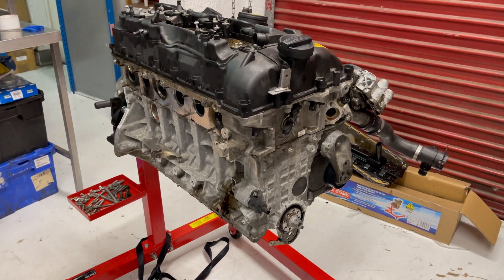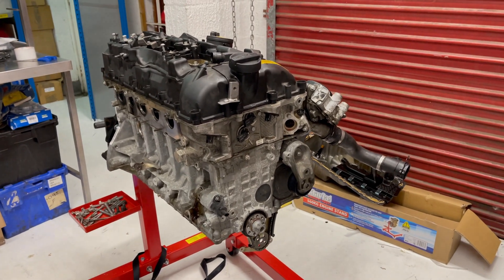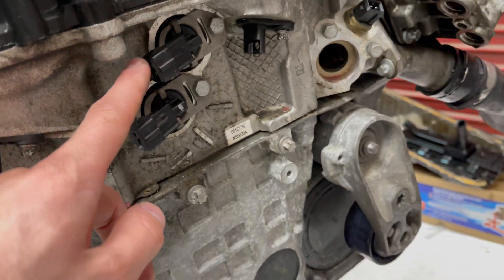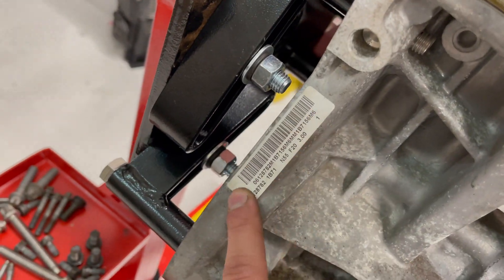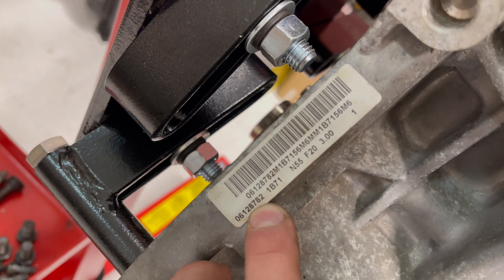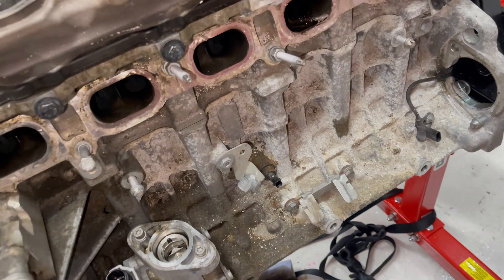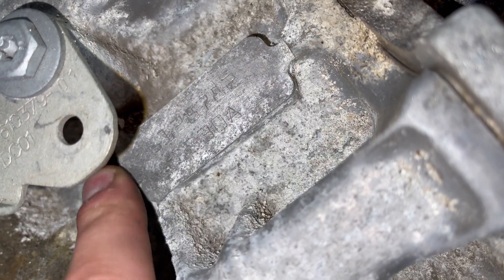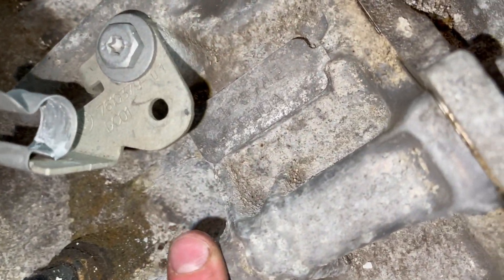BMW N55 Engine Number Locations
Where to find the engine numbers on the BMW N55 engine.